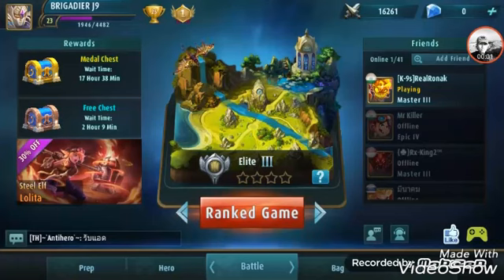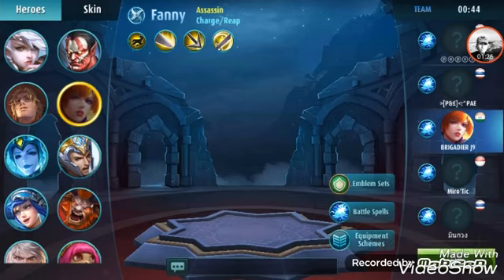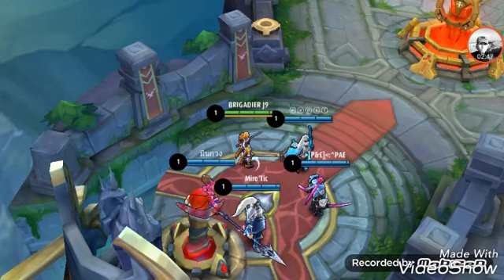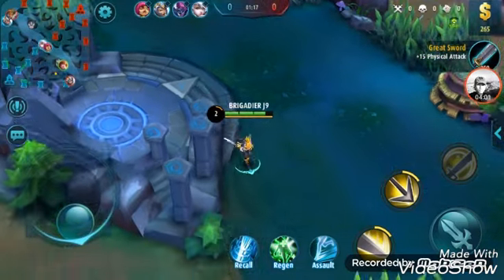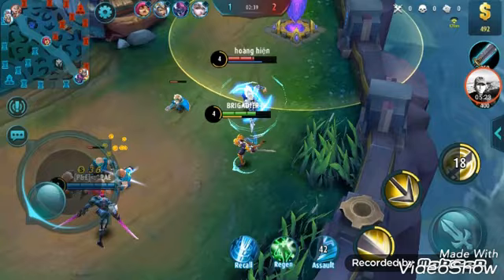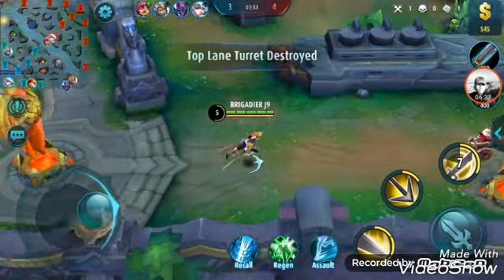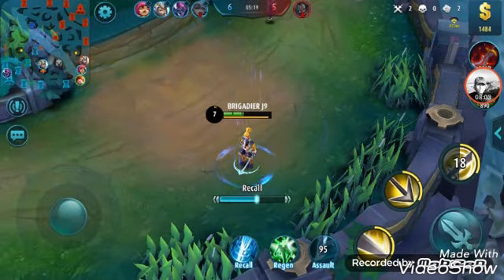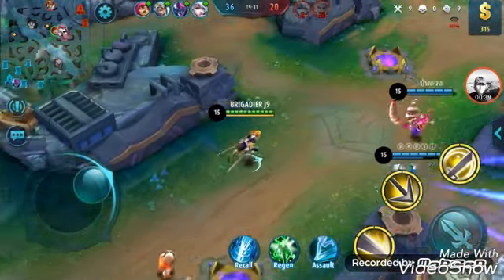SUPER 'HP'-TRICK~MOBILE LEGENDS: BANG BANG